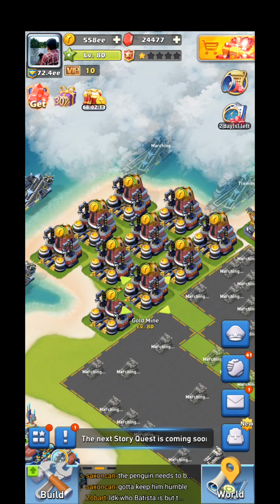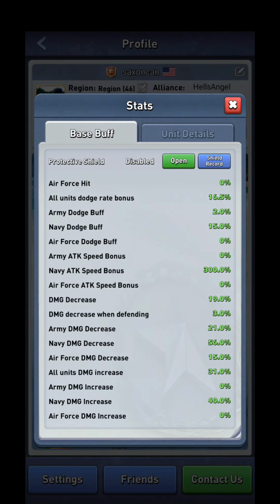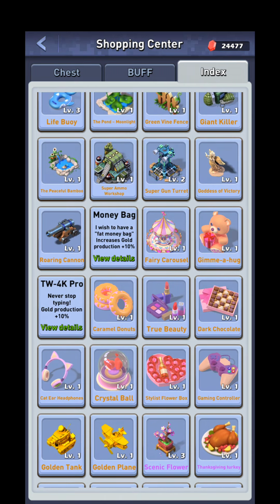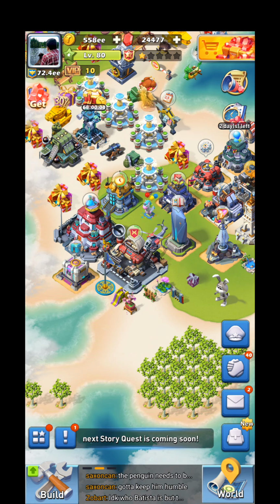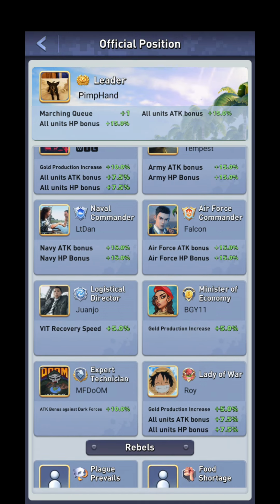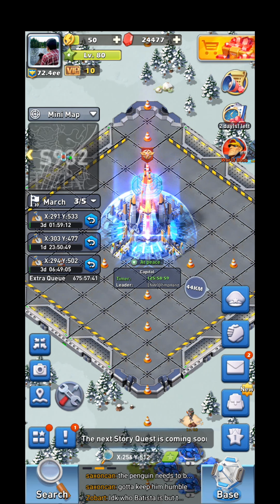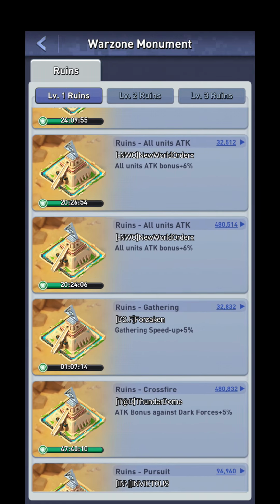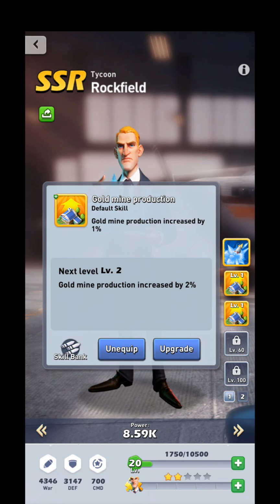How To Increase Gold Production [Top War]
This video talks about how to increase your gold production in Top War. I go over all the ways I know that can increase your gold production. What method did you learn from this video? And what's your gold production?

Top War: Battle Game
The Dark Legion is coming! The Tyrant rules the world!

Wars continue and people are homeless. Who can save the world?

Join the Liberty Alliance and step forward fearlessly and become the strongest Commander!

Merge to Upgrade
Whether it's a building or units, you can upgrade as long as it is merged! Top War is an innovative strategy game featuring merge to upgrade gameplay, no more long upgrade waiting times, just merge two together and the upgrade will finish instantly!

Recruit Legendary Heroes
Land, Navy and Air Force army troops have gathered! Hire and upgrade heroes with unique skills and lead the three armies to become invincible!

Various Class Options
Want to become a warrior like a Combat Elite on the battlefield, or a professional who makes various kinds of magic weapons? There are Tactical Masters, Grand Marshals, Legendary Craftsmen, and Great Scientists for you to choose from. Use intelligent combinations of Classes to win!

Build an Idyllic Island Base
Starting with a deserted island, build a base to train armies and then make the base more stylish with variety of buildings and decorations. Come and show-off your unique style!

Online Battle with Players from all over the World
A variety of battle modes, Battle of Kingdoms, Wild Monsters, War Robots,Throne Showdowns and experience real battles with your alliances, fight for glory, dominate the World!

Eternal Land, Cross-Server Battle for Domination
After a long period of construction and development, make way to the Eternal Land. A new large-scale cross-server gameplay with unbelievable battles, the experience will fulfill the desire in your heart: Conquer the World!
Gather your alliance friends and go to unveil the mystery of the Eternal Land!